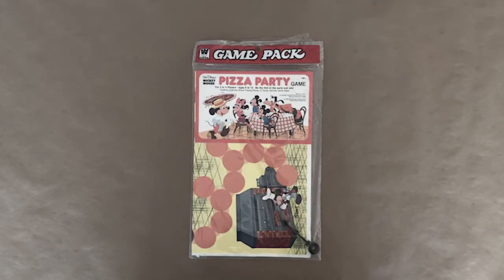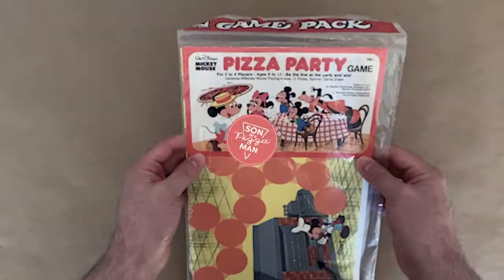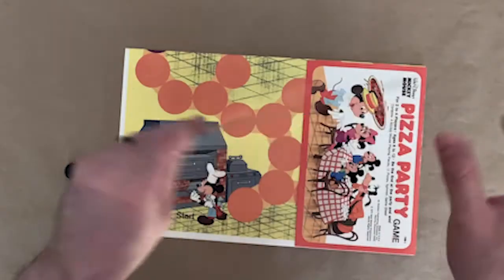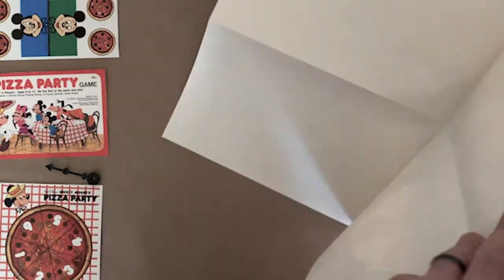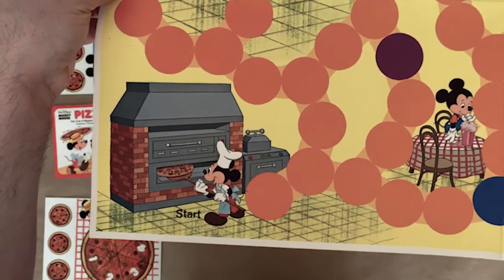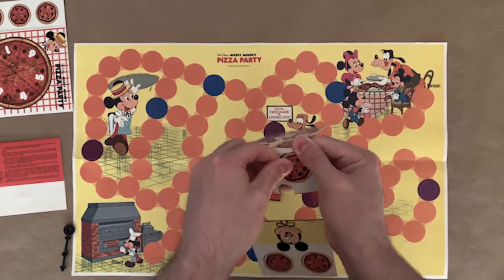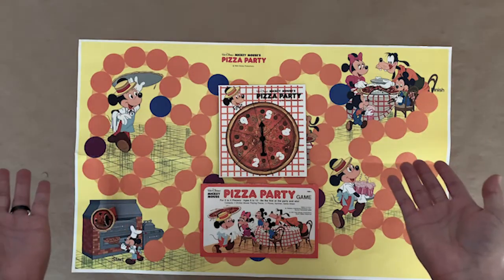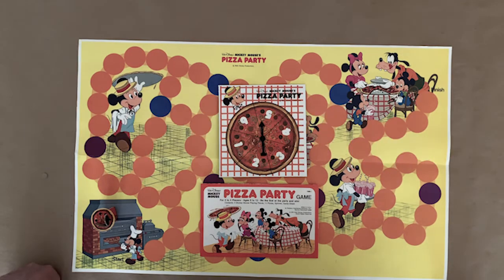Unboxing: Micky Mouse Pizza Party Game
Did you know that Disney came out with a pizza-themed Micky Mouse board game in the 1970s? Join me as I open up this game for the first time. Want to play?

LET'S GET SOCIAL!

CREDITS!